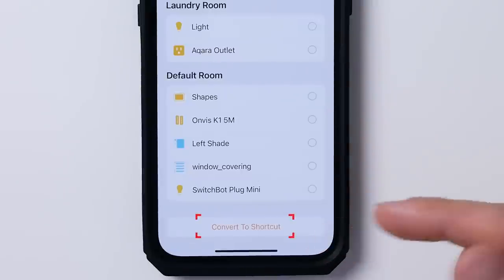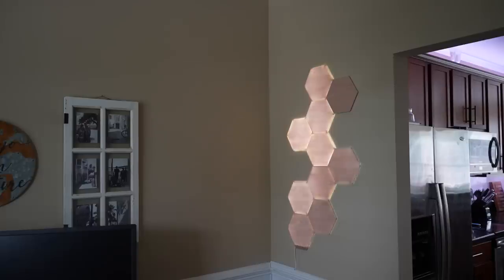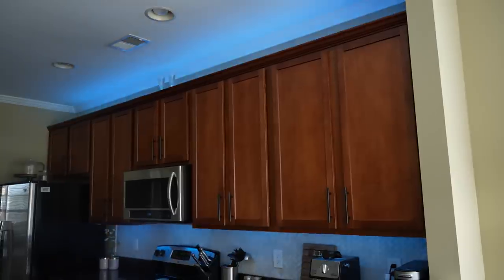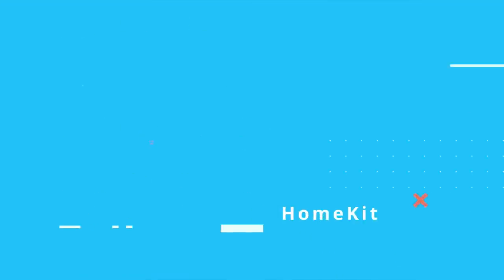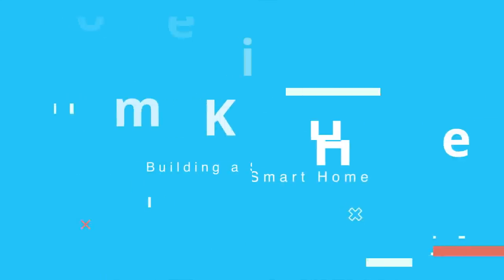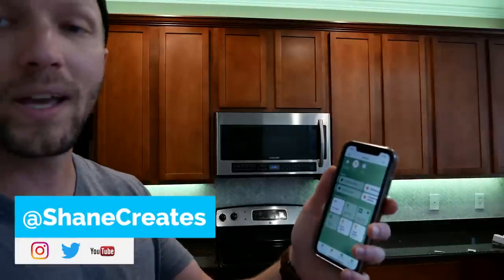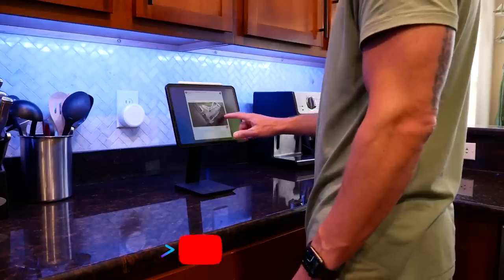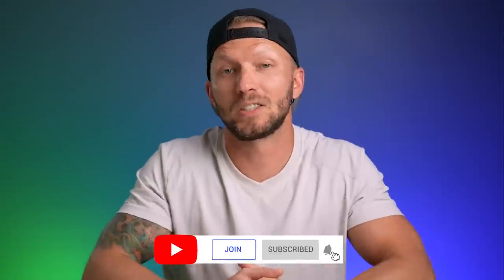HomeKit Automations: Convert to Shortcut! 🤯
Take your HomeKit automations to the next level by using "Convert to Shortcut." Today I'll show you how and when to use this feature, and show you the most common ways that I use it.

The Bulldog Water Valve Robot

Products Seen in Video:
Nanoleaf Elements
Meross Garage Door Opener
Abode Security System
Bulldog Valve Robot (WiFi)
Bulldog Valve Robot (Z-Wave)

👕 Merch!

▶  PLAYLIST HomeKit 101: Getting Started

▶  PLAYLIST HomeKit Automations & Shortcuts

0:00 Chapters
0:55 Sponsor - EcoNet Bulldog Valve Robot
2:15 When to use "Convert To Shortcut?"
3:06 Limitations (Home vs. Personal Shortcuts)
4:00 Overview
4:28 Automation 1: Learning IF Actions
7:54 Automation 2: Learning WAIT & REPEAT Actions
12:15 Automation 3: Using everything + Weather
18:00 Final Thoughts